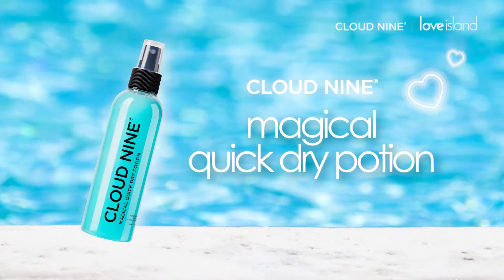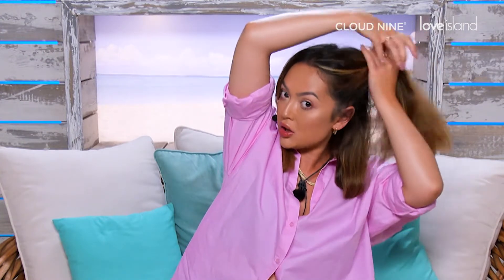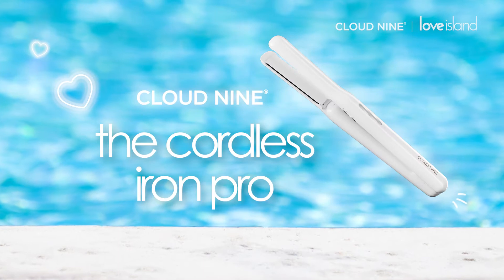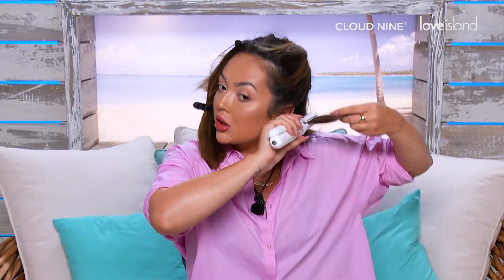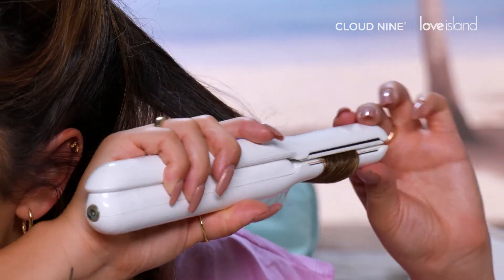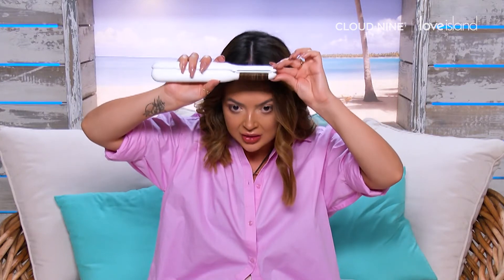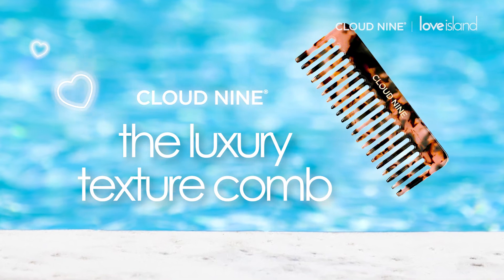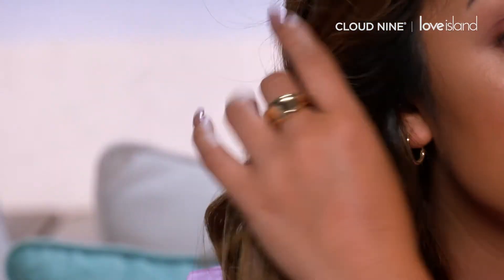BEACH WAVES WITH SHARON GAFFKA | LOVE ISLAND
How to get beach waves with Love Island's Sharon Gaffka, using the Cordless Iron Pro!

PS. Fancy winning tickets to the Love Island Final Screening Party & 5 star hotel stay?!  Enter here:
18+. T&Cs apply.